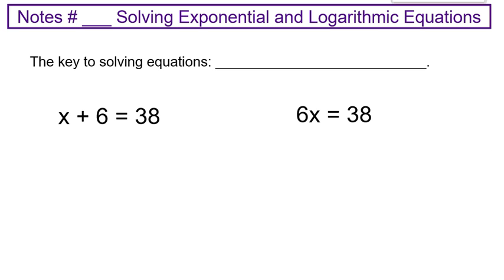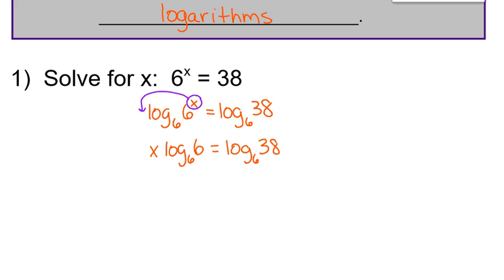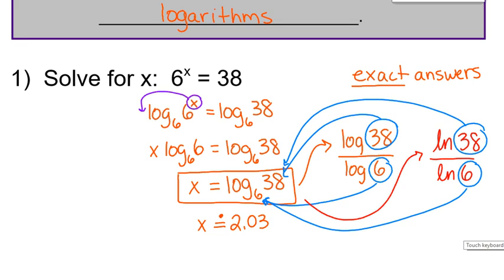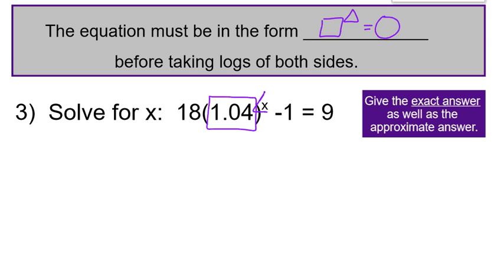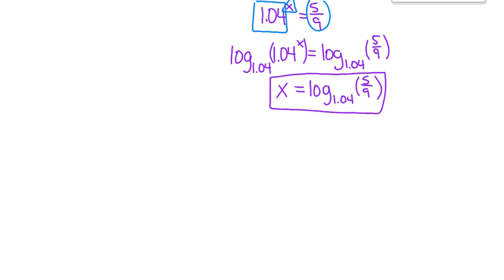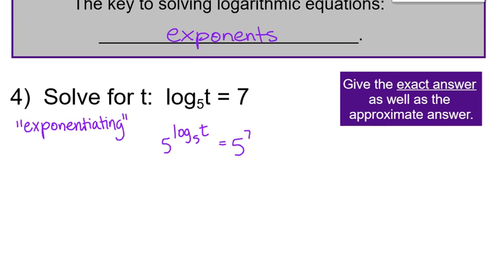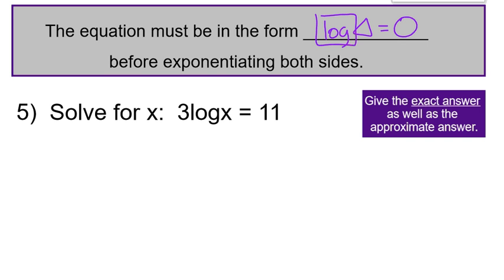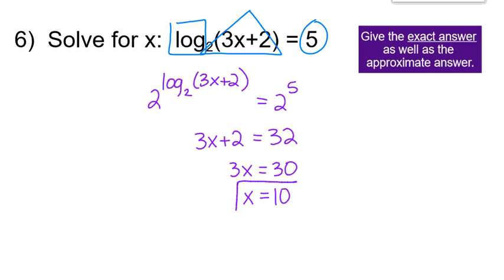pc video exp log equations 19 20